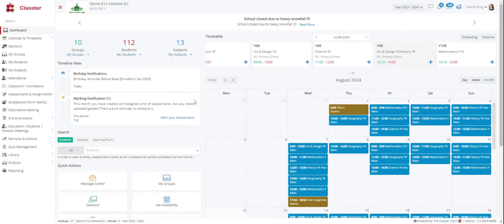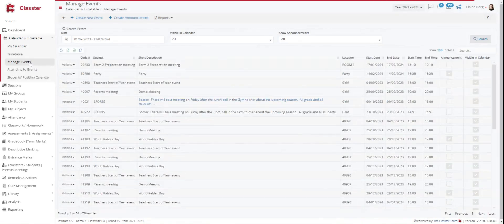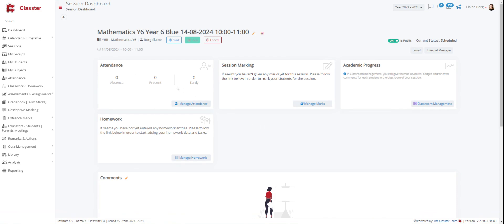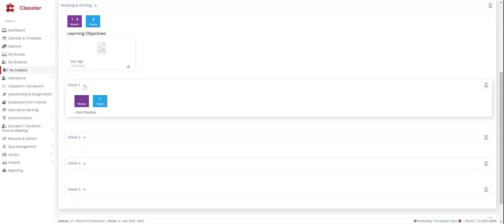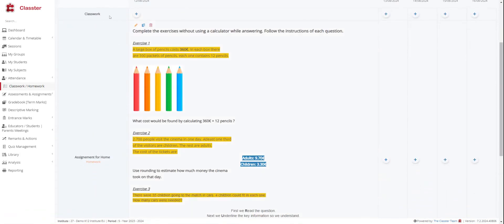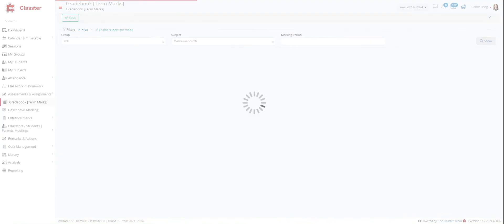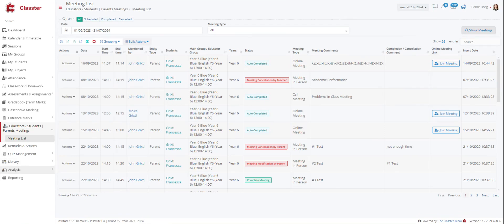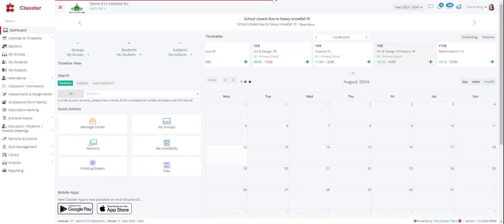Exploring the Teacher's Portal - Classter Walkthrough Series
See how Classter’s Teacher Portal streamlines lesson planning, grading, and communication! Designed to save time and enhance classroom management, this video walks you through essential features that support teachers in daily activities.